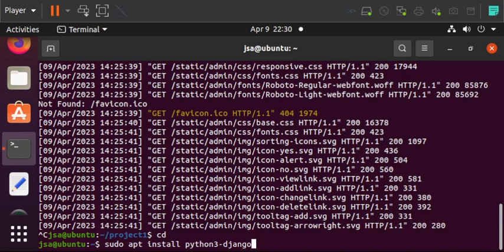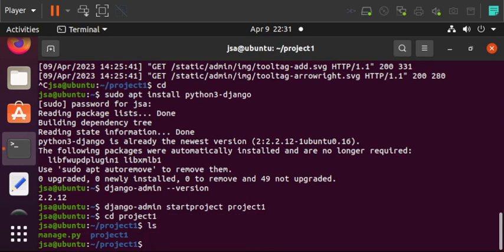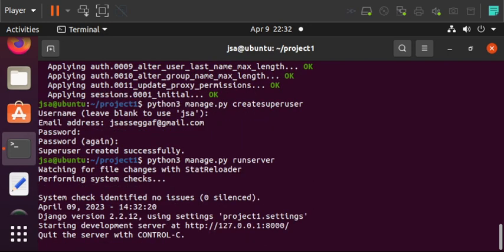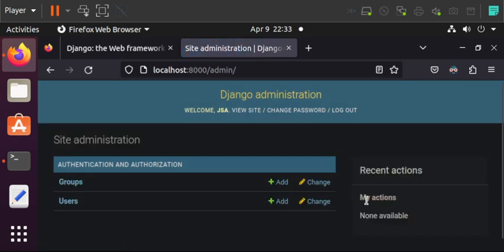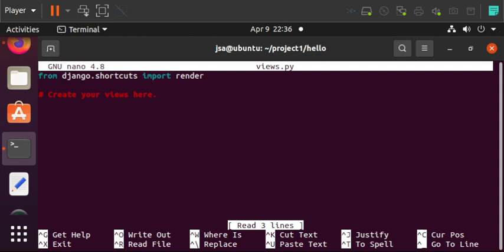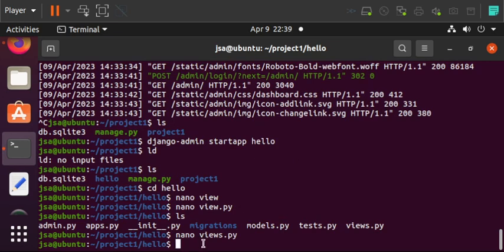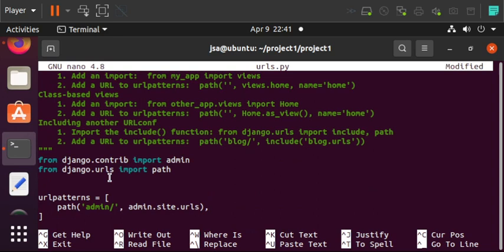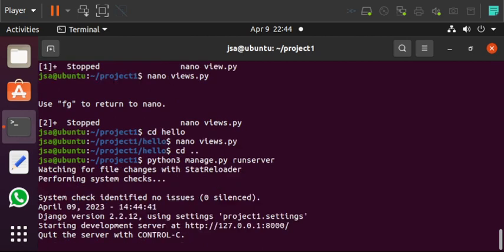Django + Local Python Based Server SEEL 4213 Group 6 Blistering Basilisks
By Sayyid Ja'far Sadiq A19EE0435 UTM